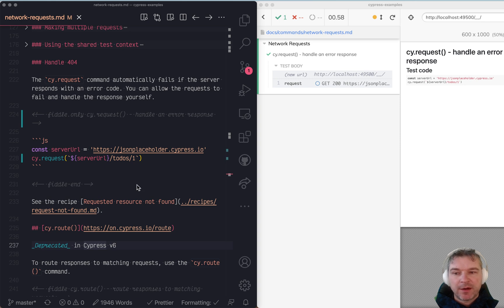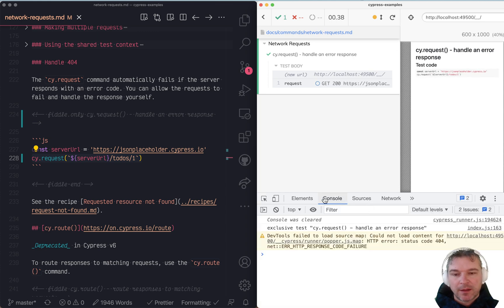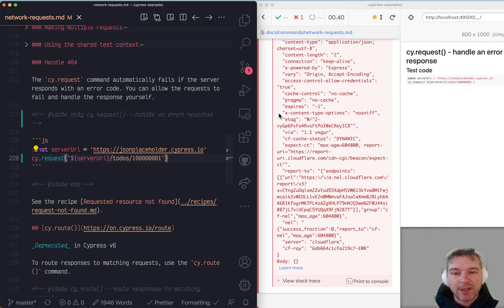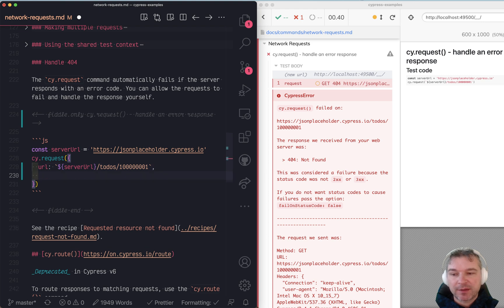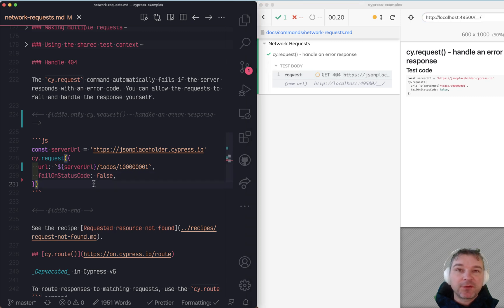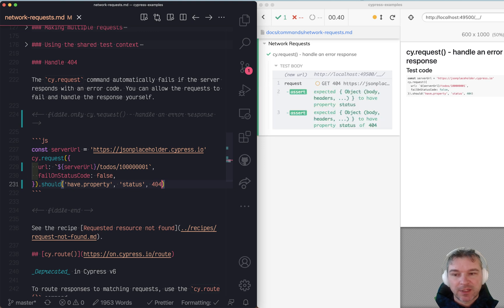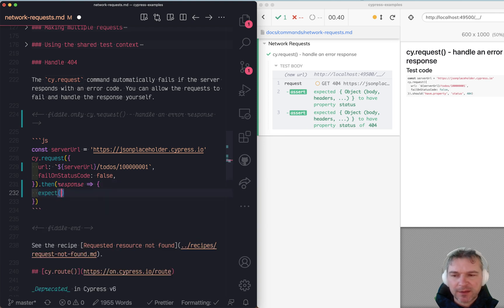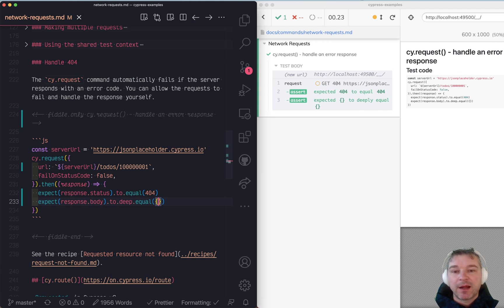Handle 404 Status Code In cy.request Command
This video shows how cy.request can handle the error server response, like 404 "Resource not found".